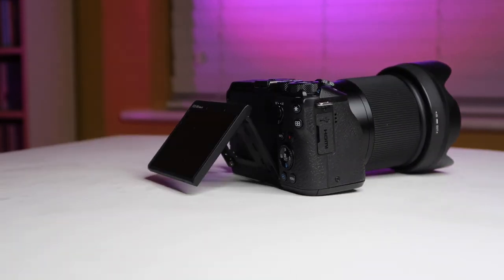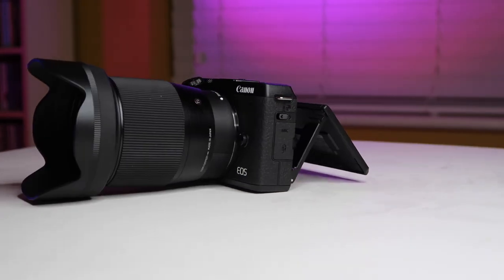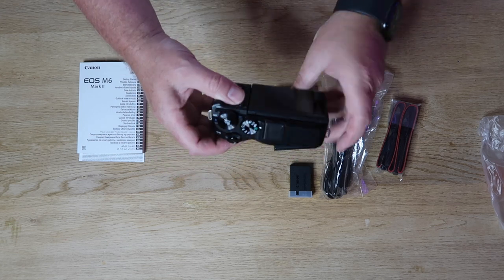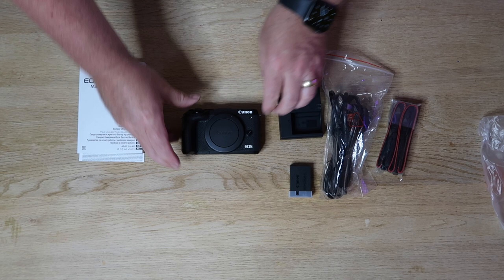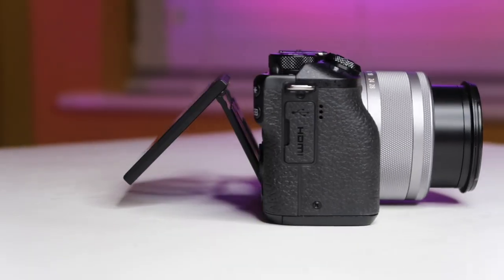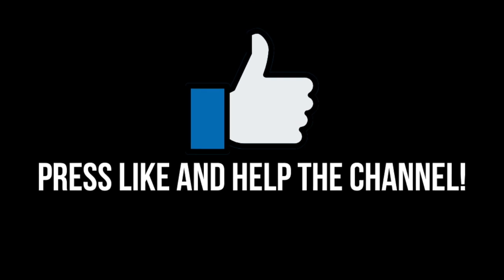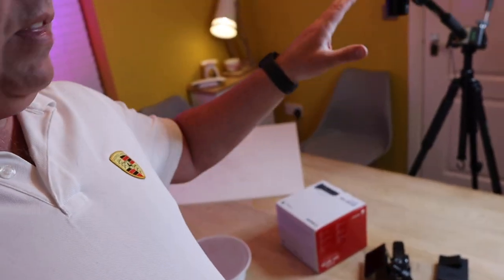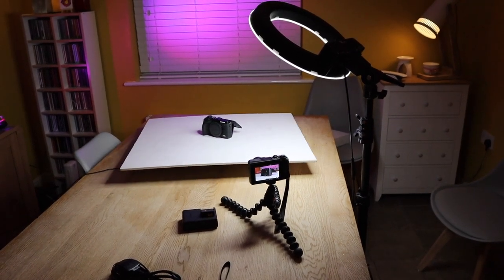Canon M6 MK2 Unboxing and How it was Filmed | Vlog Camera | Roving Chestnut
In Todays video I’m excited to announce that I have added an additional camera the Canon M6 Mk2, which I will be using alongside my existing Canon M50 and GX7 Mk2. And I will be using the M6 Mk 2 with the Sigma Trio of lenses, Some Canon Lenses too and on my DJI Ronin SC Gimbal. Additionally at the end of this video I have produced a short ‘How I filmed’ video I hope you enjoy!

Arriving yesterday the Canon M6 Mk2 was not in the colour scheme I actually wanted as I did want the silver and black retro colour scheme but unfortunately for some reason the all black version I purchased was a better deal / discount so I went with that one!

The main deciding factors for the M6 Mk2 opposed to a second M50 was the 4k with Canons dual pixal autofocus, slow motion at 1080P, flip over adjustable screen. And also I have ejoyed making the informative videos for this channel and the M6 Mk2 gives me more films I can make without there already being an over saturation which to be fair the M50 related sector is very full!

I was never going to pick a second camera that was not compatible with my EF-M mount lenses as that would have been just silly considering how much I have spent on them!

My plans for M6 Mk2 videos include: Vlogging with various lenses, B-roll, Settings, Remote Camera control and each of the Sigma Trio lenses on the M6 Mk2 while on a Gimbal.

Having both the M50 and M6 does allow me to keep the picture quality consistent while featuring the other camera.

Not forgetting once we are off lockdown I cant wait to be filming some more of my Roving Chestnut series

3 x Additional Canon EOS M50 Batteries
2 x Additional Canon EOS M6 Mk2 Battaries
3 x Additional Canon G7X MK2 Batteries
2 x Additional GoPro HERO8 Black Batteries

Filmed: JP
Edited: JP
2nd Camera Person: Mathilda
Thumbnail Photography: Mathilda